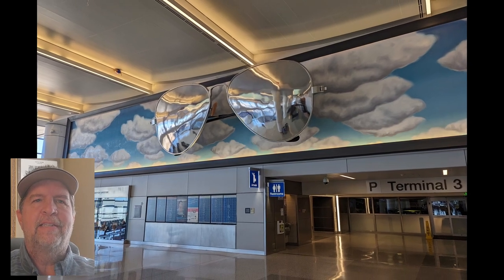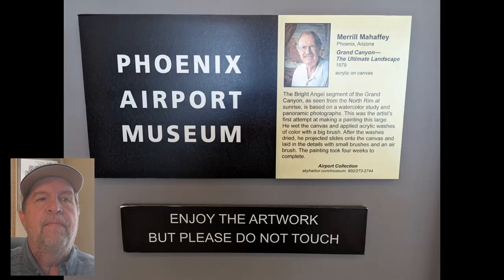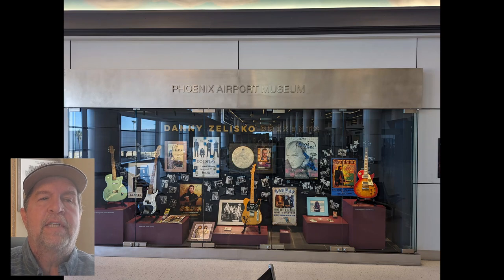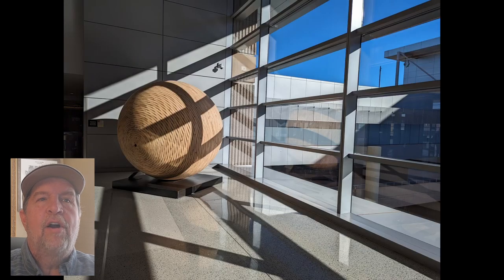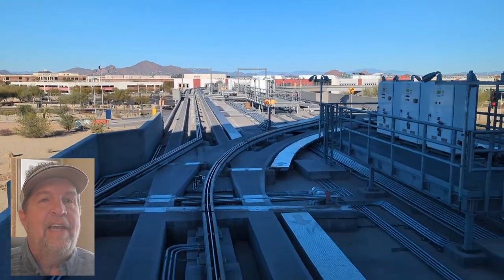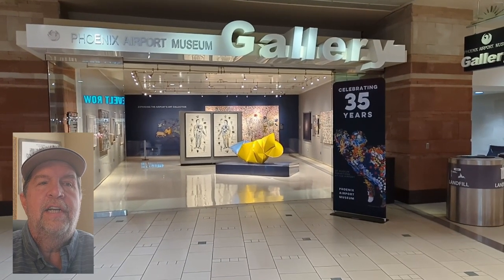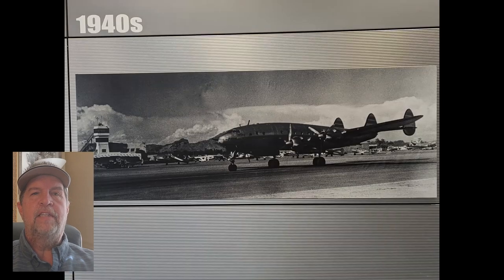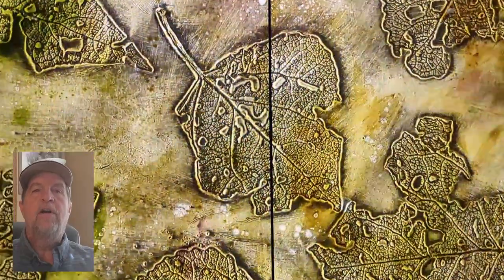Phoenix Airport Art Museum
A walk and ride through the Phoenix Airport Art Museum in 2024